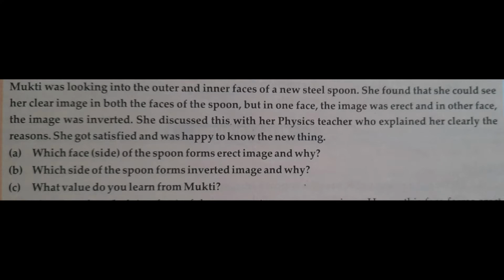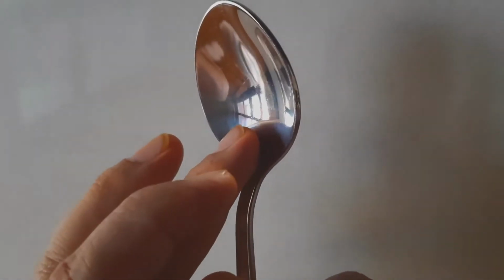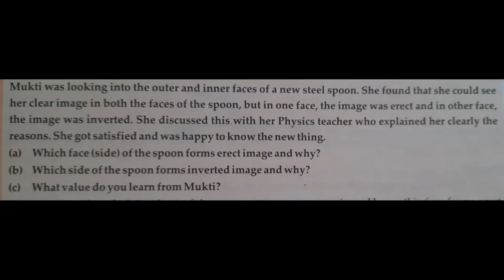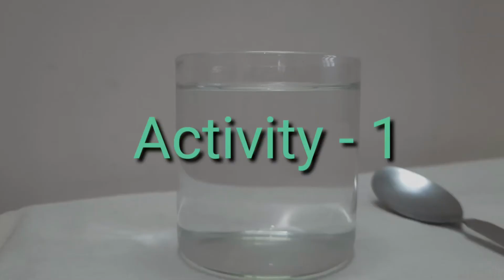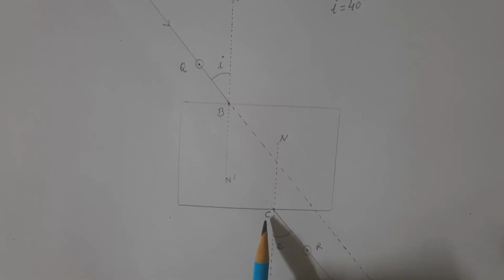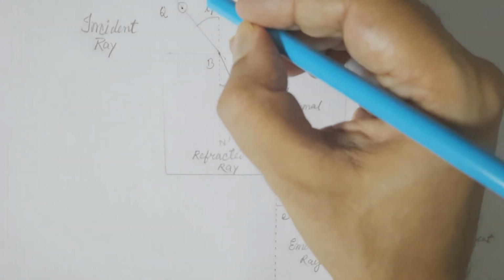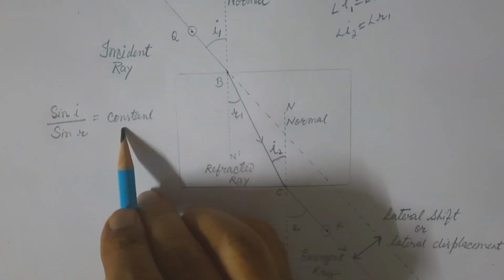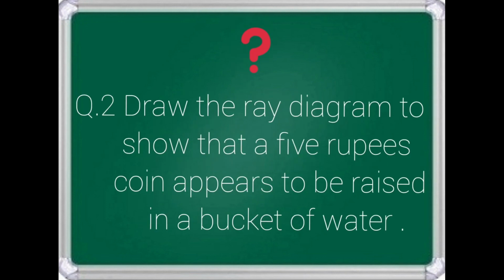Activity bonanza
Activities related to refraction of light